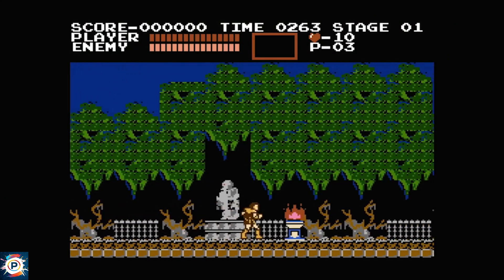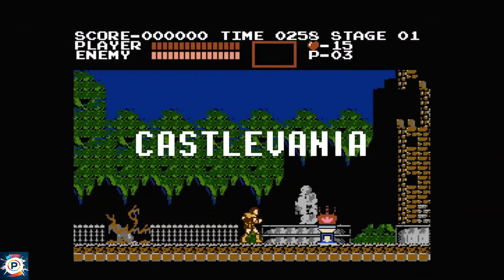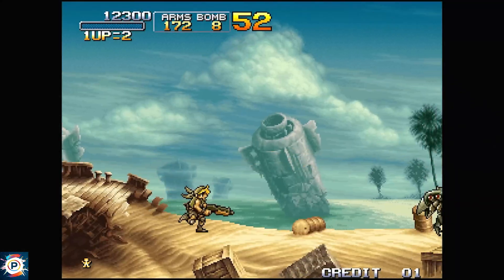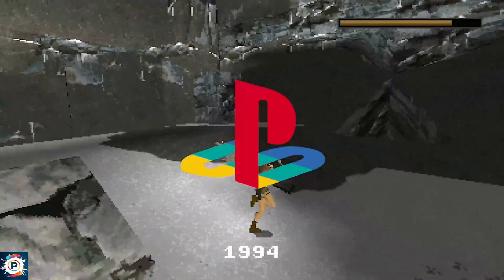Is MiSTer FPGA Worth the Price? A Comprehensive Look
This video offers a detailed analysis of the MiSTer FPGA, a hardware-based emulation device that has been gaining popularity among retro gaming enthusiasts. MiSTer uses FPGA technology to recreate classic consoles, computers and arcades with impressive accuracy. The presentation begins by explaining what the MiSTer FPGA is and how it works, highlighting the difference between hardware emulation (FPGA) and traditional software emulation.

Mister Game Console, Host Cyclone V SoC FPGA Development Board

MiSTer JAMMA IO Board: Retro Gaming Made Easy
🚀 Supports all JVS arcade frames including Sega nc, nnc
⚡ Zero delay with SNAC DB15 expansion board
🔧 Adjust video gain for optimal gaming experience
🌐 Compatible with JAMMA interface for wide support

MiSTer FPGA With Terasic DE10